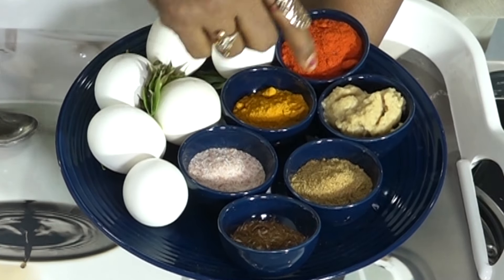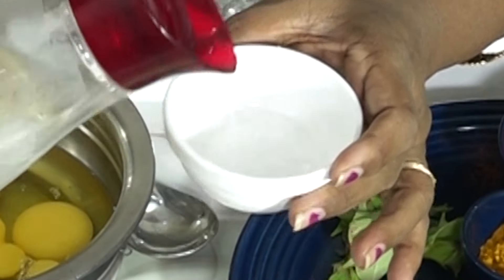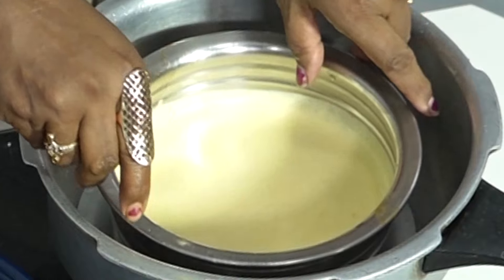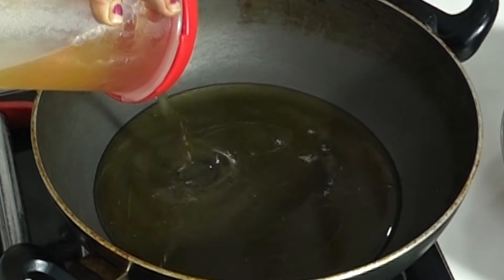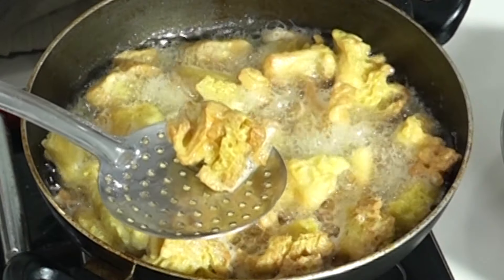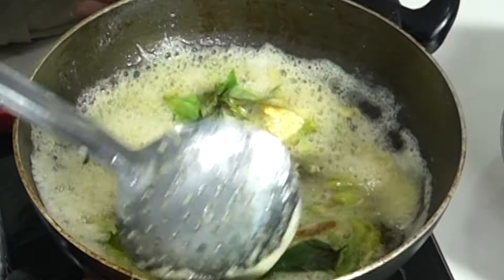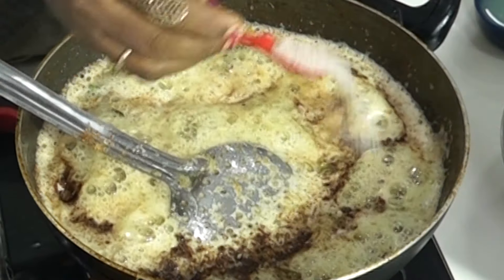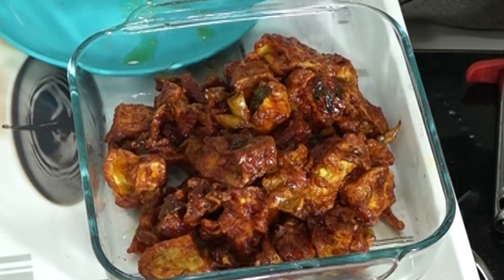కోడిగుడ్డు నిలవ పచ్చడి | Egg Pickle Recipe in Telugu | Food Express | Unique Recipe